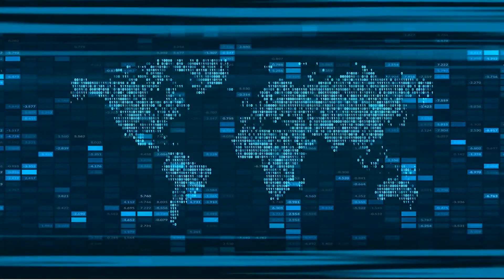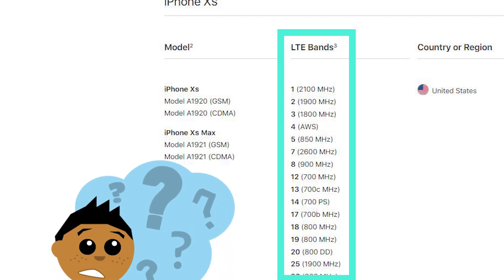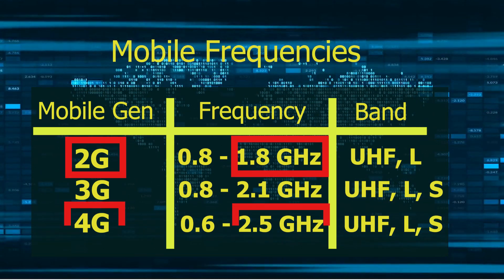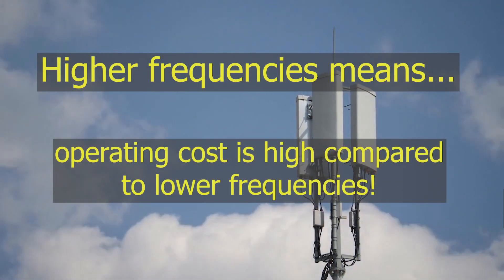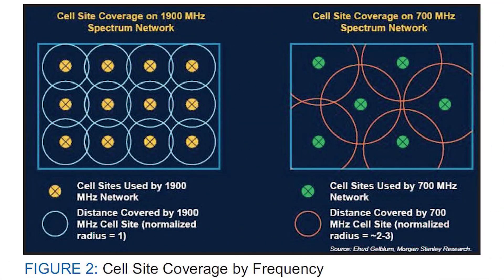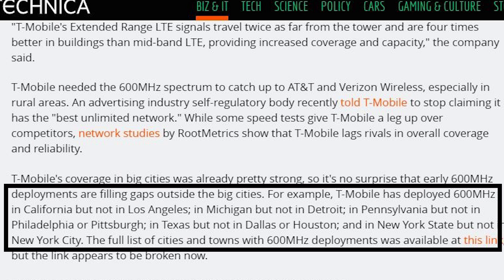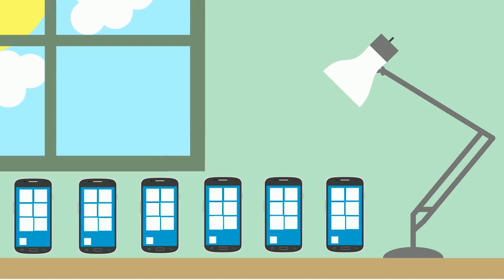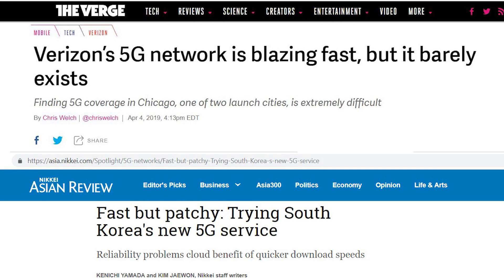MW P2: How mobile frequencies work and how are they selected for better coverage and speed?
In the second part of video series about microwave frequency band, we are going to see how mobile phone frequencies are selected for better coverage and faster internet. We will also see how frequency are related to mobile coverage and internet speed!

In this series,  we will look at some interesting and fascinating applications of MW frequency band. In the process we will also try to understand  Fundamentals of MW frequency spectrum.